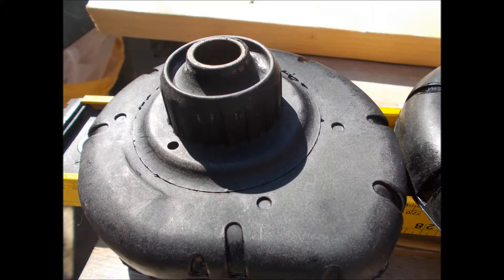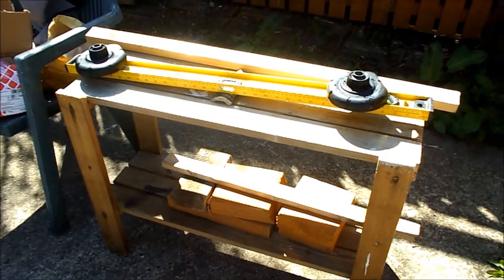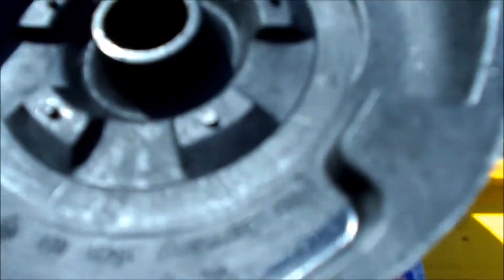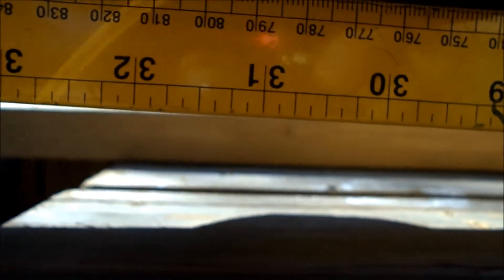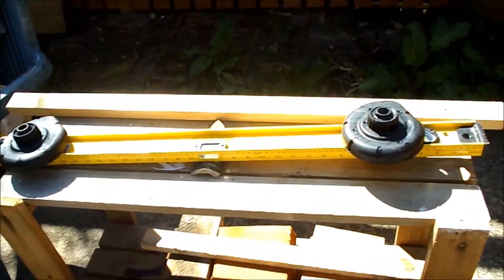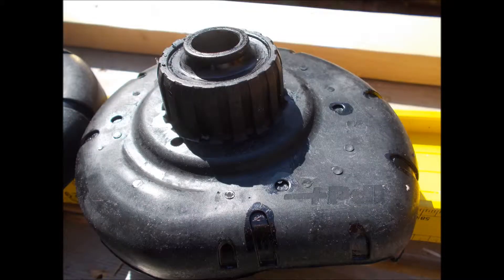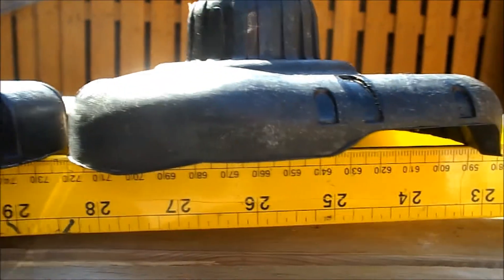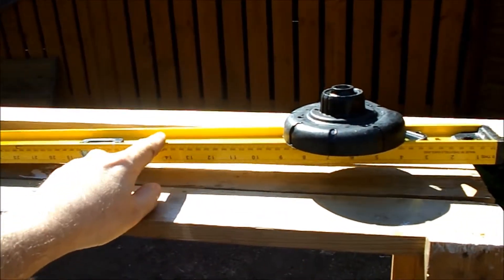25 04 15 UPDATED - IPD Volvo V70 front Strut spring seats. IPD vs Febi OEM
UPDATE - (original posting follows) 22nd May 2015 at dismantling of old front strut: The cause of the damage can now be ascertained, of the broken spring seat currently fitted to the car. The bonnet is nearly punctured, as I write this having removed the strut.  No pic on this video but my background in Engineering helps me to determine, the problem is caused by 2 main factors.

ONE - the bump stop, or 'spring helper' as it is commonly known.  It is a rubber bung that sits at the top of the damper rod (that's the main spindle rod thing sticking out of the heavy bottom steel unit with the mounting lugs on).  On moderate to hard bumps, this is struck by the lower unit, that is its purpose, but this puts massive strain on the spring seat, badly designed to start with.

I note, the strut unit was replaced a year back, but not the spring seat.  The new unit has a bigger bump stop/spring helper/rubber bung so it gets hit more - this was a good thing but not for the spring seat, it lasted ten years under the old strut, the new one killed it in one.

TWO - corrosion.  There seems on the worn damaged one taken off the car, a lot of old, satin-polished rust on the small steel pipe that is the bit that slides over the damper rod.  In combo with the massive forces placed upon this seat by the car hitting the rubber bung, the spring seat hasn't a chance.

SOLUTION - New spring seat, I will try 2 big flat stainless washers top & bottom to spread the load, cut rubber bung shorter, fit some coil spring assisters or similar, to try and stop the bungs being struck as much.  You cannot ask superglue steel/rubber bond alone, to stop the mass of a bouncing front of a Volvo, from breaking this component.  Bad design, and my cheap new struts stopped damping within 18 months, exacerbating the issue (more impact on rubber bung, bouncing more times)..

BACK TO ORIGINAL POST:

My 2003 Volvo has a damaged front strut spring seat, it generally manifests as a bad clunk on severe bumps or potholes.  It is not unheard of for the strut to punch into or even through the bonnet (hood) but things have to be let go pretty far for that to happen - I hope!

This is just a description of how much extra the heavy duty IPD component weighs, compared to the more OEM-type like the Febi one here.  Febi are a good make, but these designs are inherently weak.  Febi might even be better than most - dunno, it is of German manufacture at least.

Costs: Febi one was sold to me for nearly £20 each.  IPD Heavy Duty or uprated one, about £40 each.  The bog-standard any-old supplier ebay ones of uncertain pedigree are as cheap as £12 each including postage.

In the end, the Febi one is 581g in weight from an Amazon listing, and I work this IPD uprated one out as about 750g in weight using that Febi as the standard.

Some of these last less than a year in a V70, it's a job that you don't want to do in British weather, on an annual basis.

This video compares the design improvements and the weight difference, obvs IPD HD uprated ones are bigger-built and heavier.  Fitment date soon on my vehicle, weather-dependent.